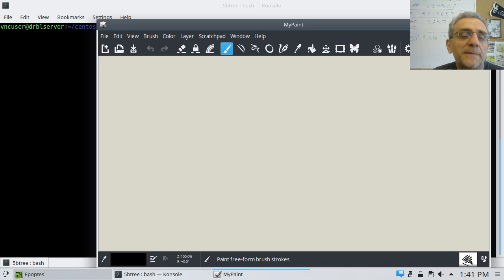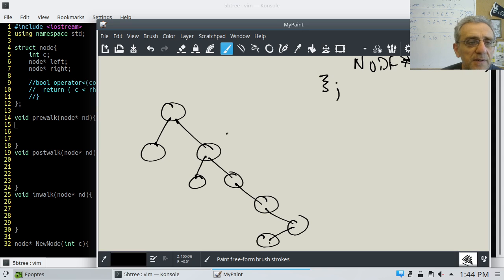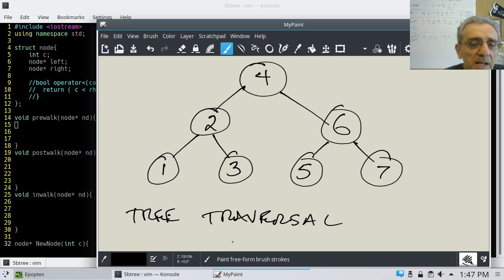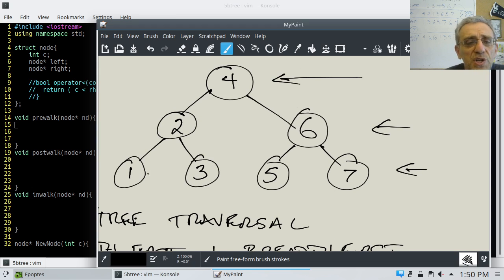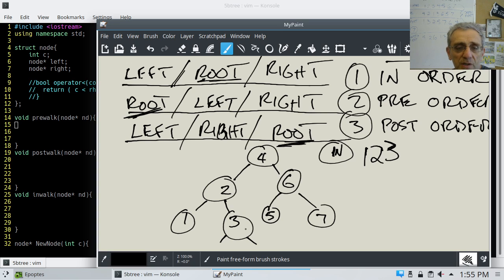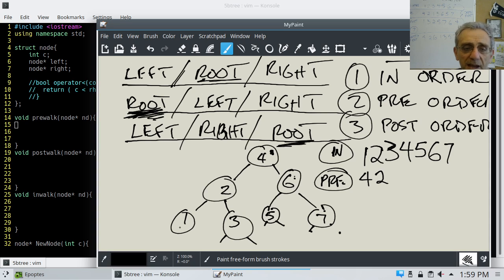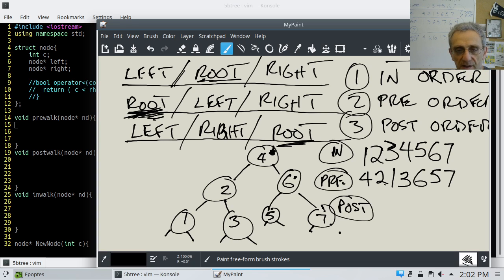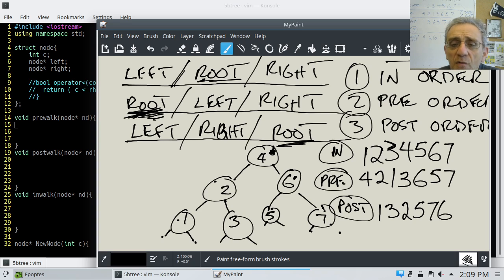CS3 Lesson 22: Intro to Binary Trees